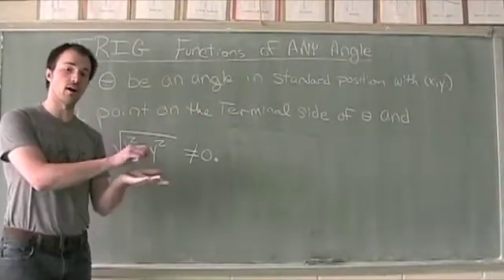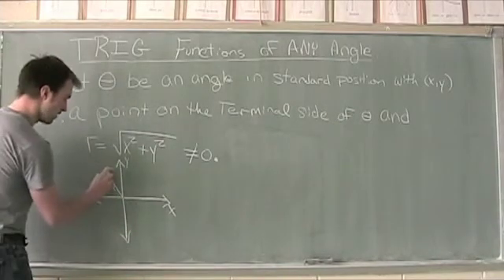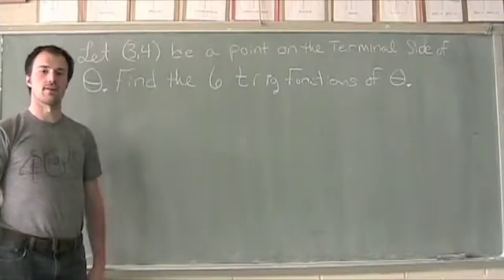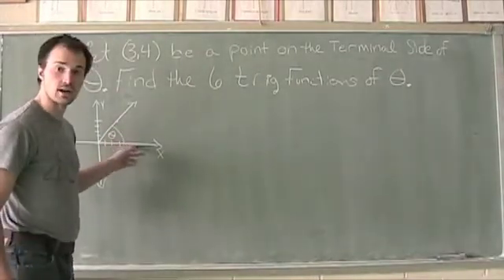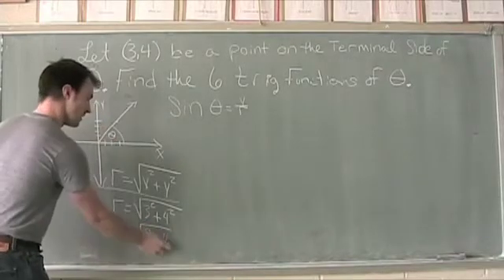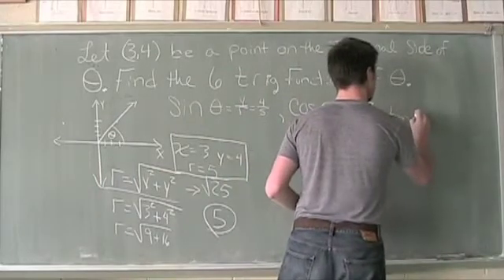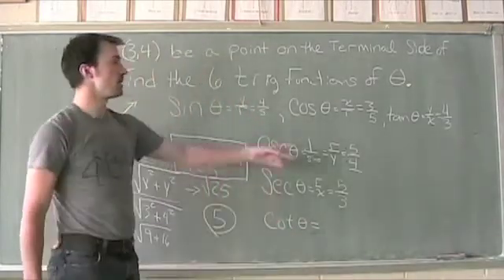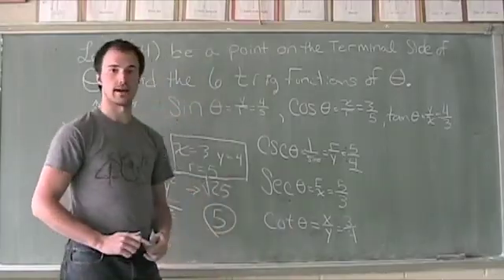Trig Functions of Any Angle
Intro to New Definitions and Finding the six trig values at the point (3,4)